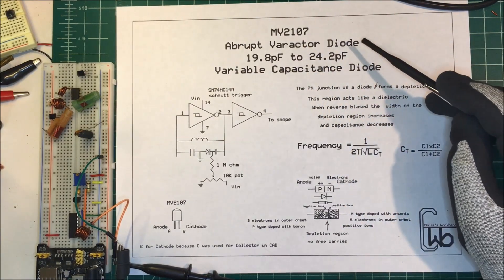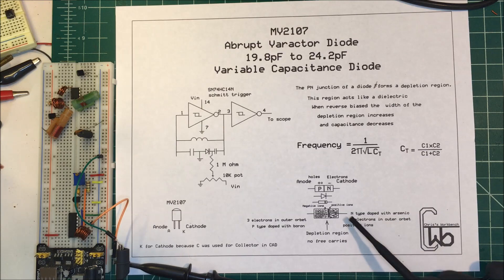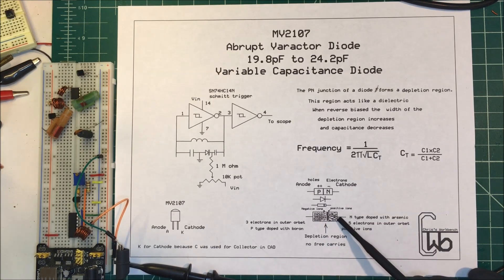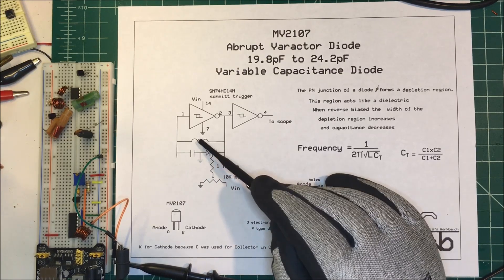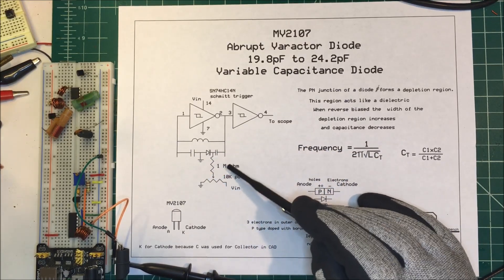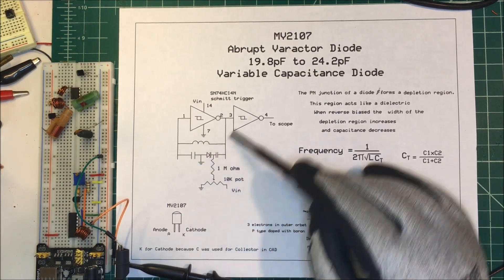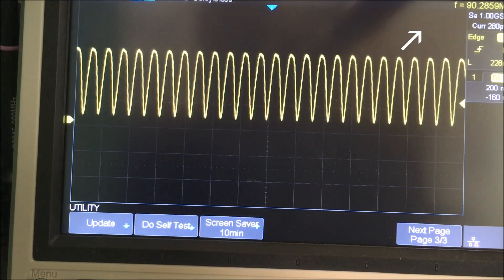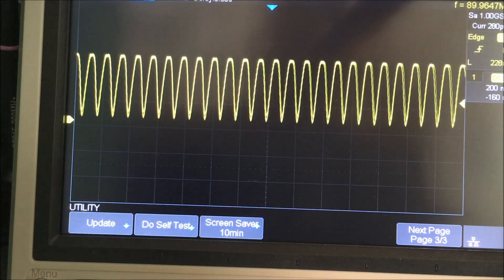Variable Capacitance Diode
Using a Varicap diode to modulate an FM frequency.